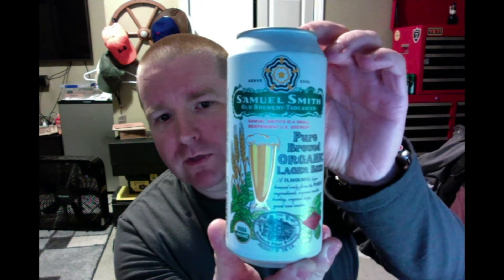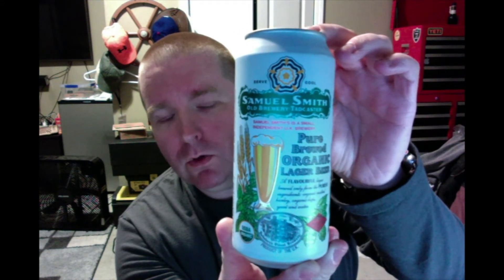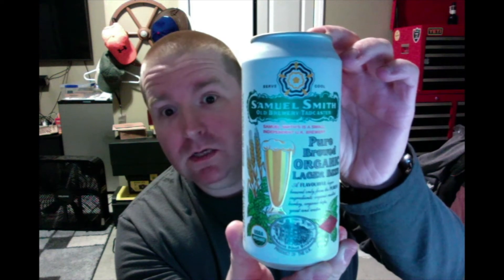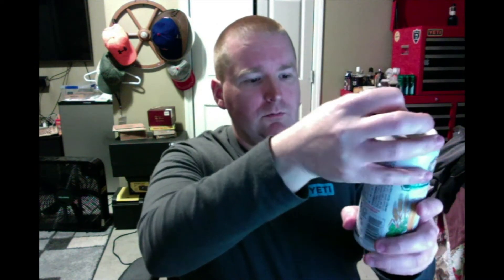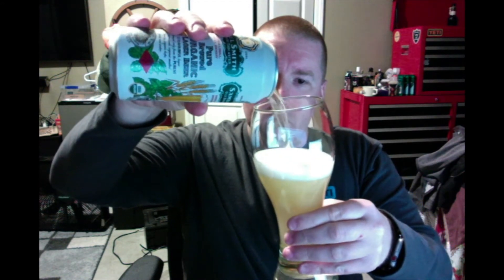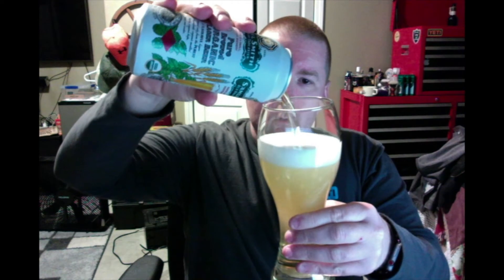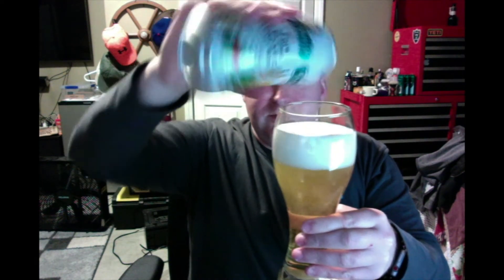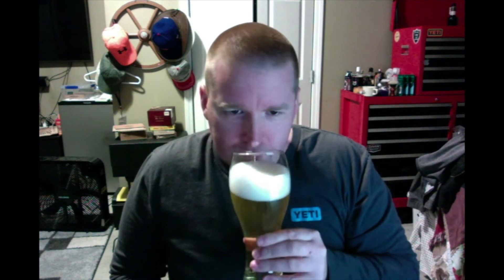Review: Samuel Smith Pure Brewed Organic Lager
The best lager I have ever tasted! It tastes very clean or as they call it "pure". Registered with The Vegan Society and suitable for vegetarians. I'm not either of those but that is very cool. Comes in at 5% ABV  and best served at 44F.

If you can get your hands on this give it a try. It is truly remarkable in flavor.